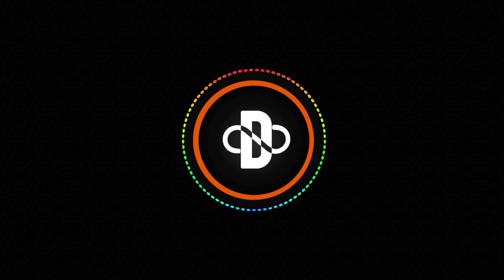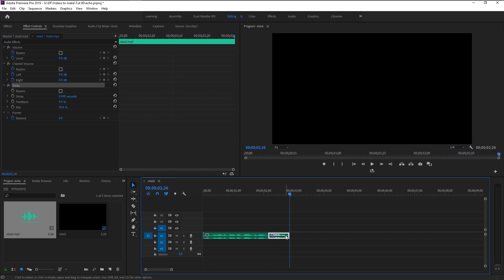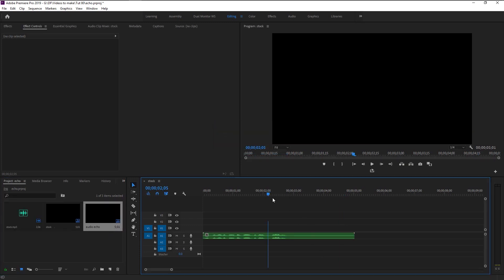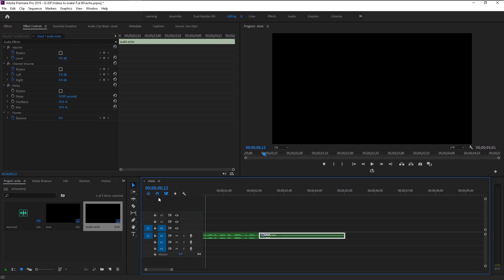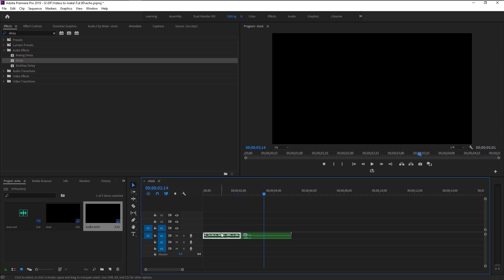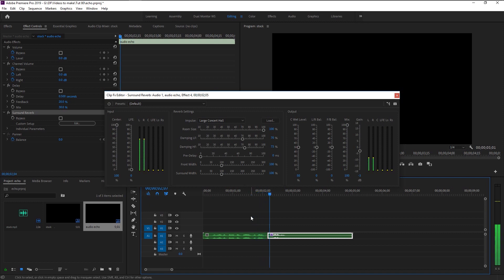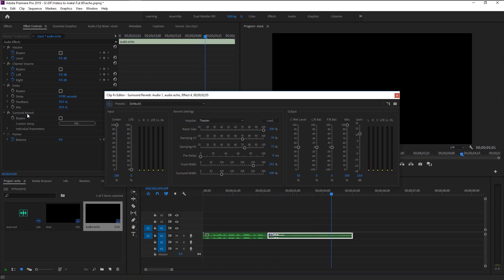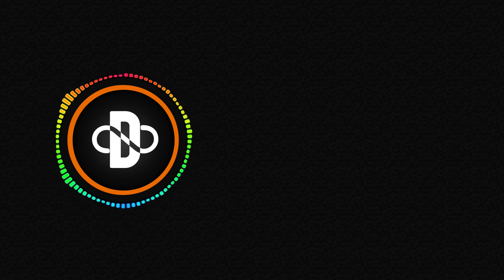Premiere Pro Tutorial: Create Amazing Echo effects in your Audio.